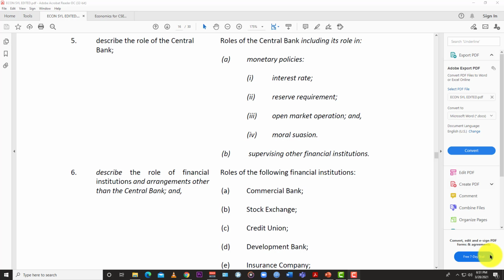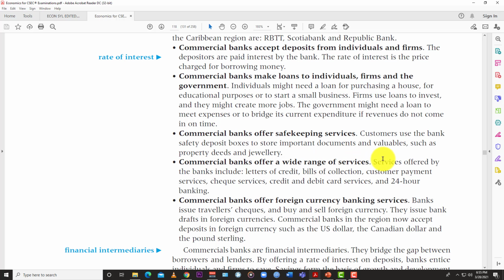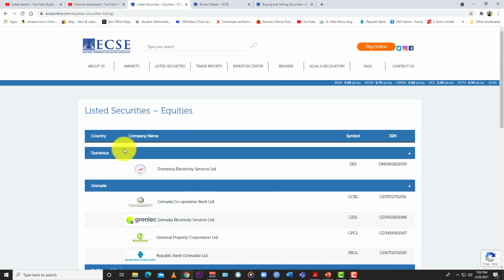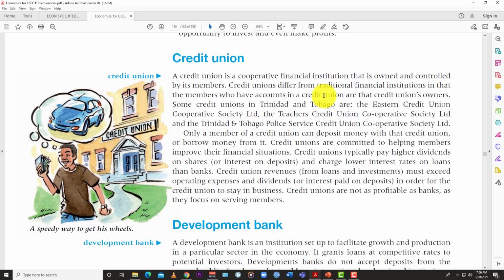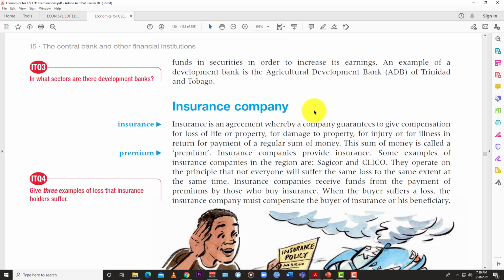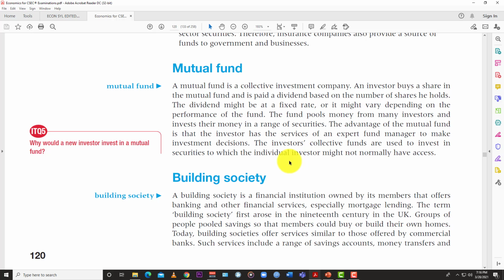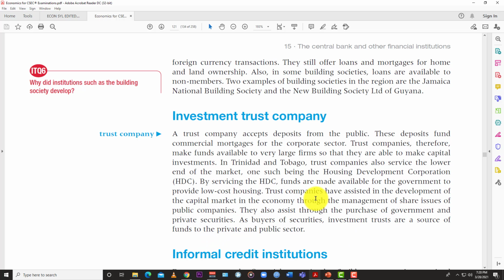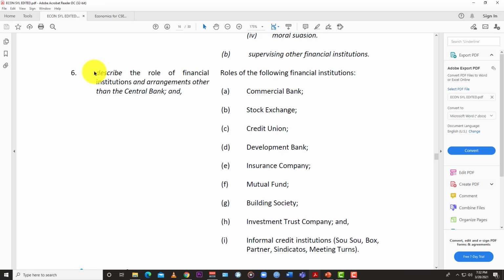Economics: Role of other Financial Institutions (Credit Unions, Stock Exchange...etc)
THE FINANCIALSECTOR: Role of other Financial Institutions (Credit Unions, Stock Exchange etc)